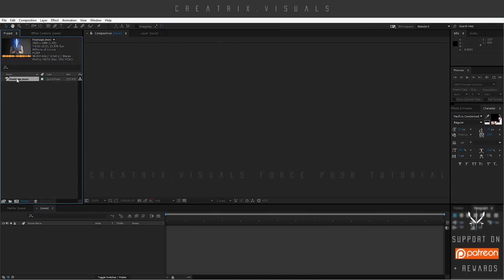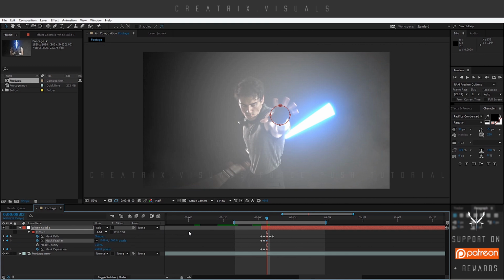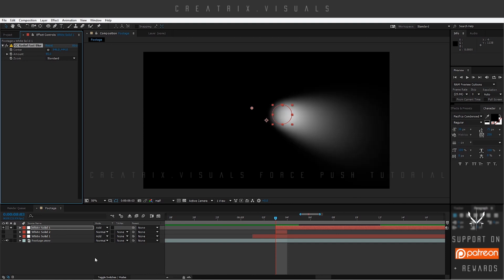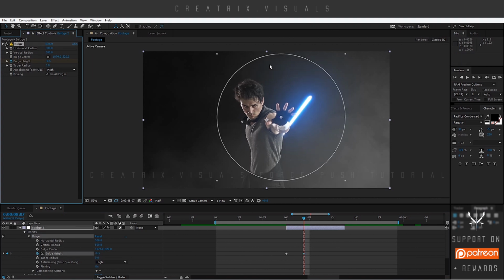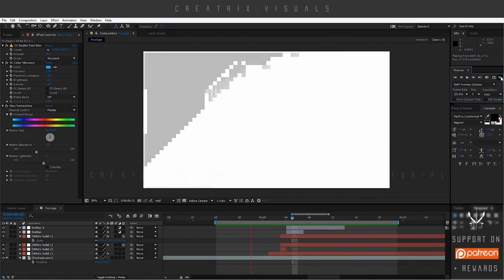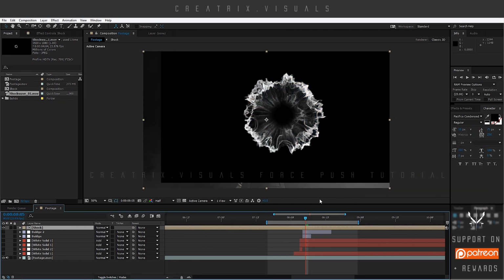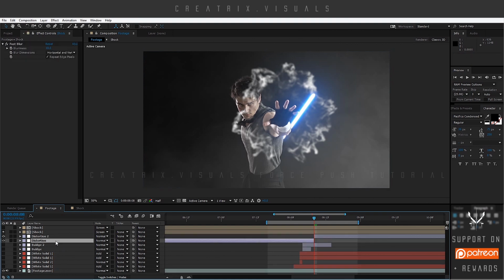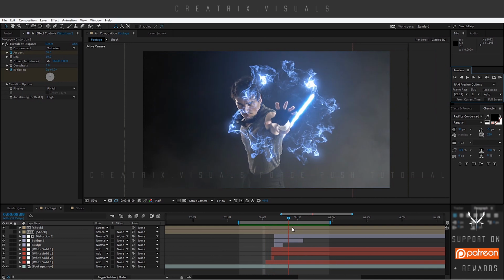After Effects Force Push Tutorial - Star Wars VFX Academy # 2